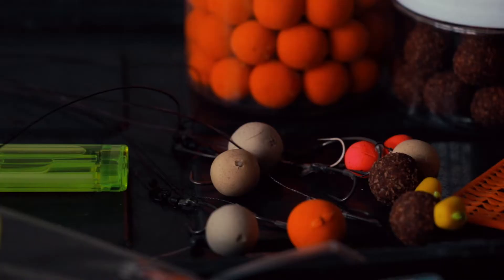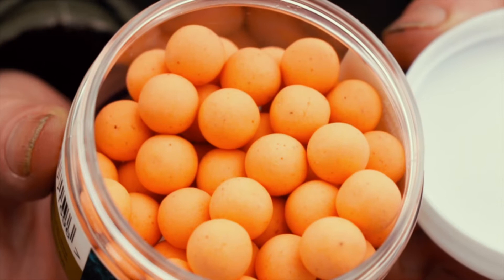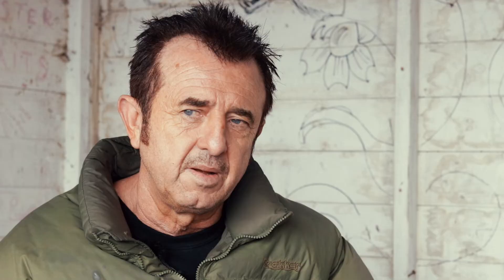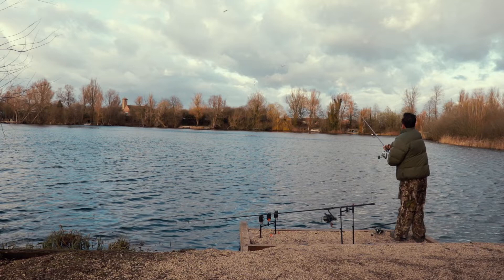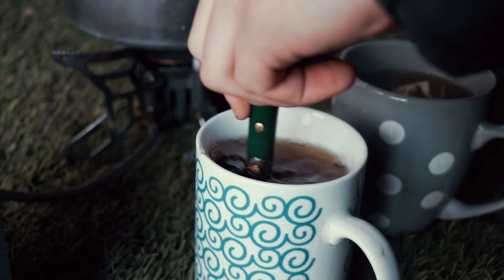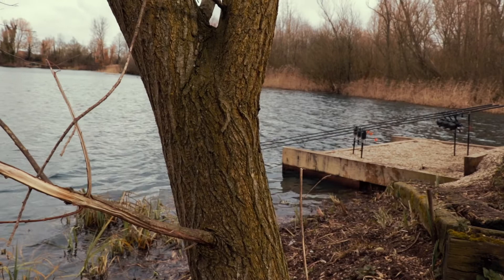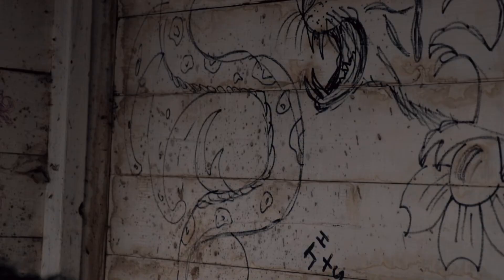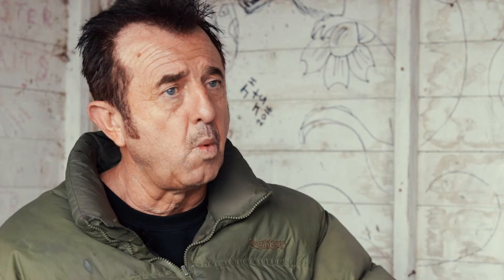A Redesmere Tale with Frank Warwick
Carp legend Frank Warwick tales the iconic tale of how he conquered Redesmere, one of England's great and historic carp waters.